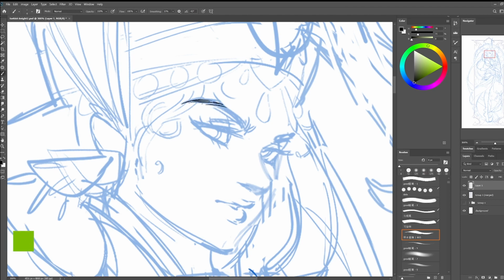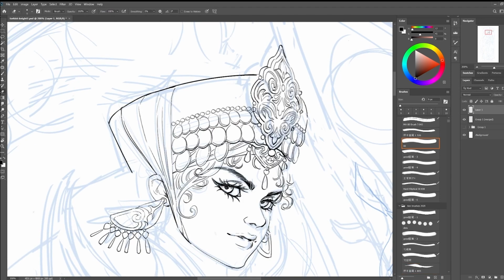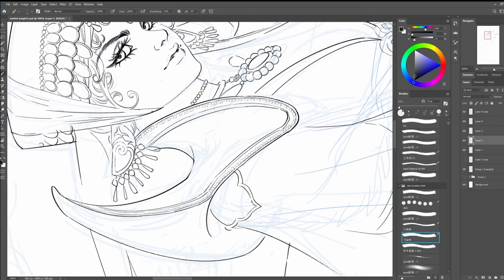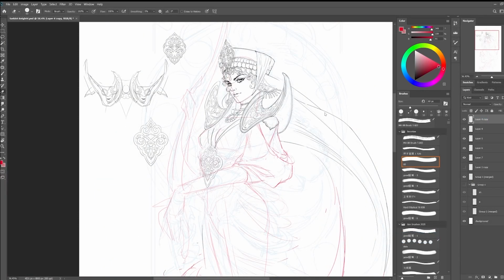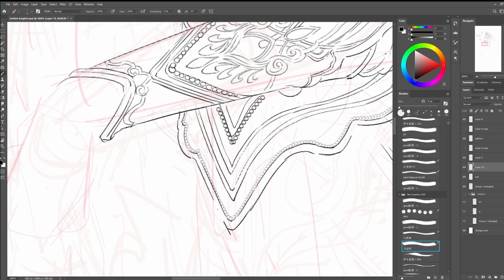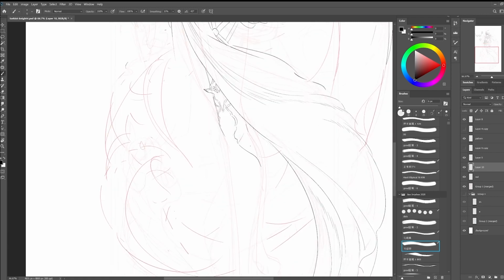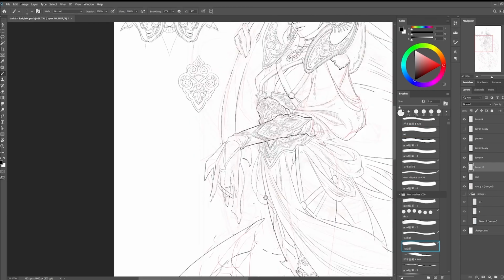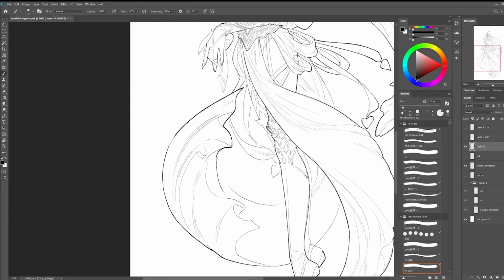Illustrating Elegant Sword Dance Character w/ Yangtian Li Part 1: Starting Outline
Learn how to create a stunning sword dance character illustration in Adobe Photoshop with this detailed tutorial series hosted by senior concept artist Yangtian Li. Part 1 focuses on starting the initial outline for the project.

🎨 App used: Adobe Photoshop